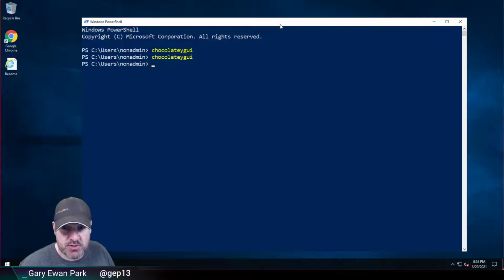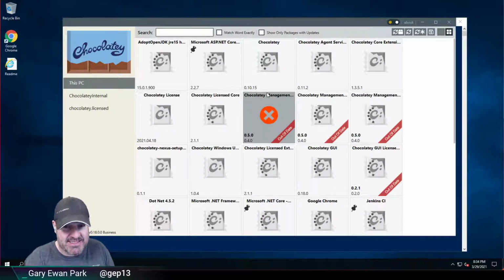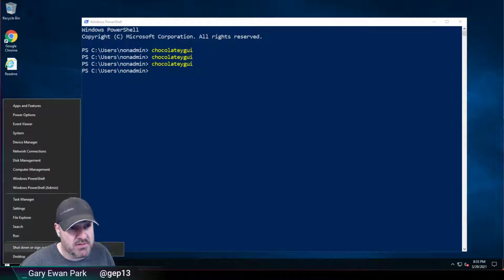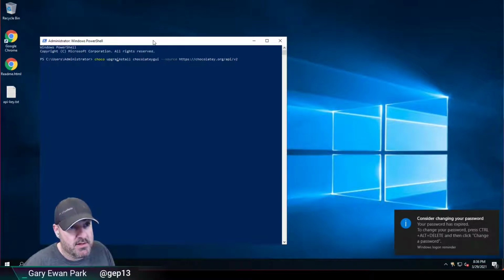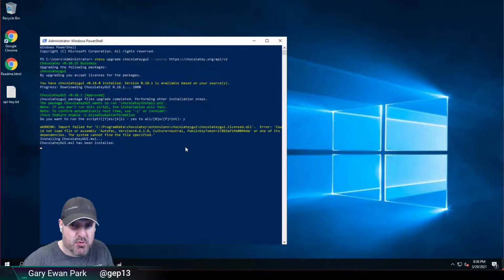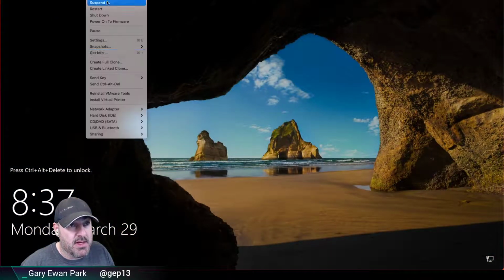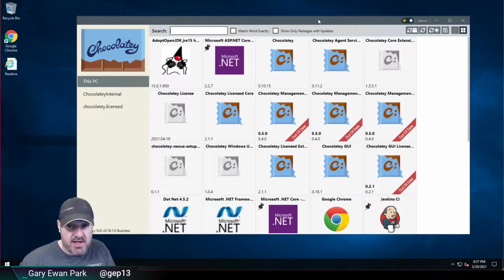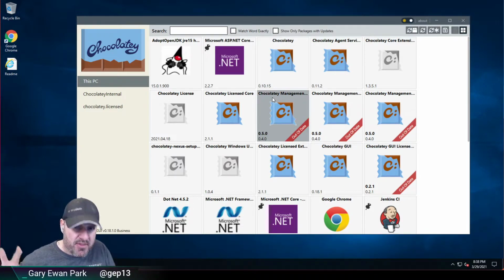Chocolatey GUI Licensed Extension Release 0.2.1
In this short video, I walk through the new features which have been added to the Chocolatey GUI Licensed Extension, version 0.2.1.  NOTE: These features are only available to Business Customers.

If you find that there are any other problems with Chocolatey GUI, then you can raise a issue here: